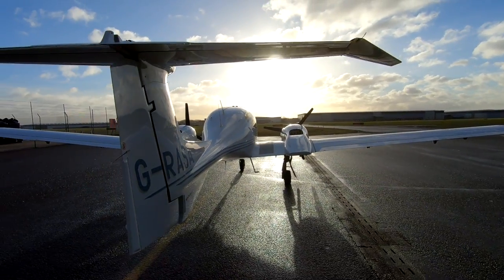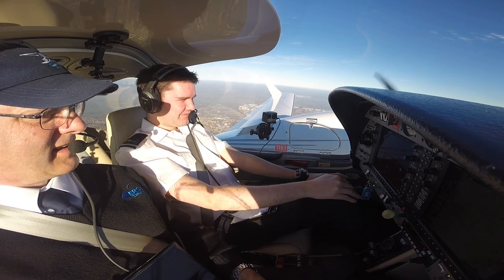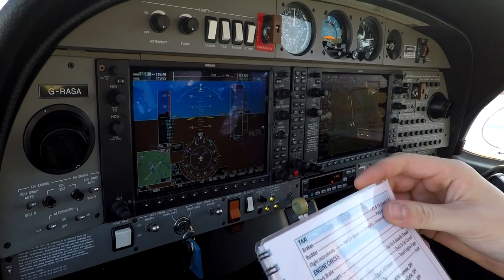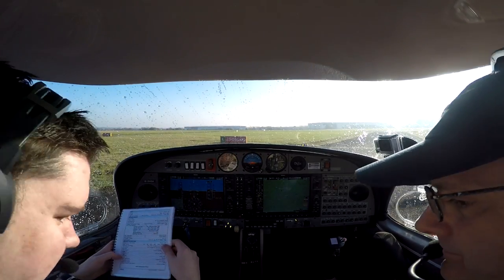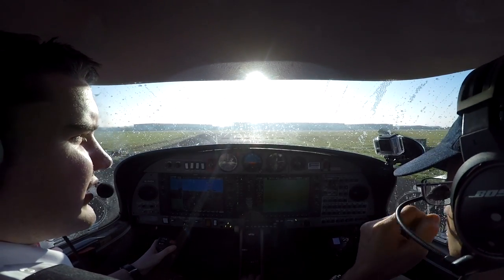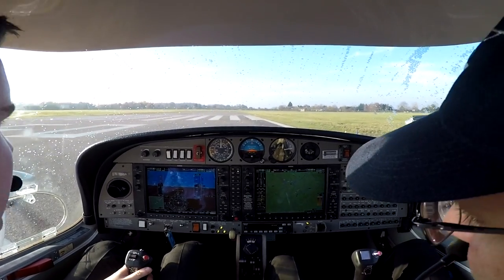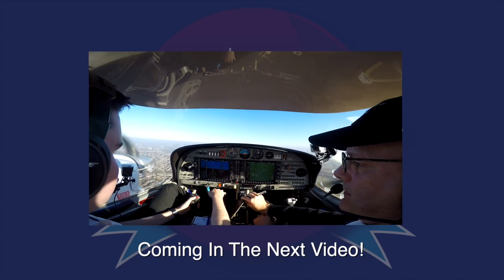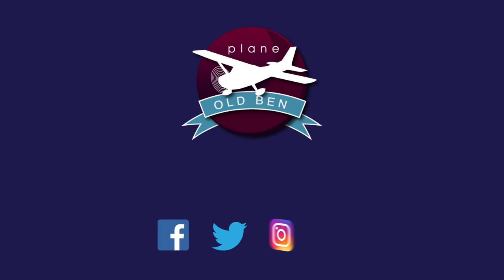DA42 VMC Demonstration & Recoveries - MEP Training | ATC Audio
In this lesson we depart Coventry Airport and look at the effects on a multi-engine piston aircraft with velocity of minimum control (VMC) and how its effected by power settings from each engine along with how rolling 5 degrees to the live engine improves VMCA. It was a really interesting lesson after reading about this during my ATPL exams and to fly a VMC demonstration was great fun!

Enjoy some GoPro Flying.

3 x GoPro Hero 3 + Black Edition
2 x GoPro Hero 4 Black Edition
1 x GoPro Hero 6
1 x GoPro Hero 7
2 x Canon 6D Mkii w/ 24-105 F4 L lens & a lot more lenses
1 x Sony AX412 Digital Voice Recorder